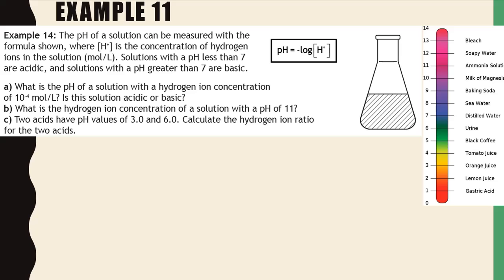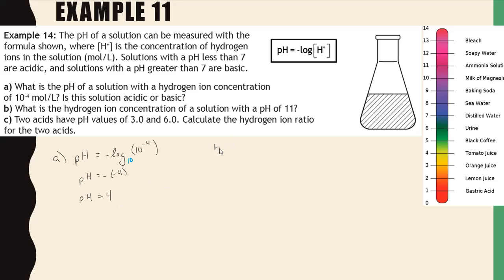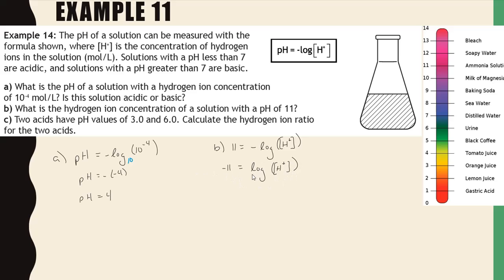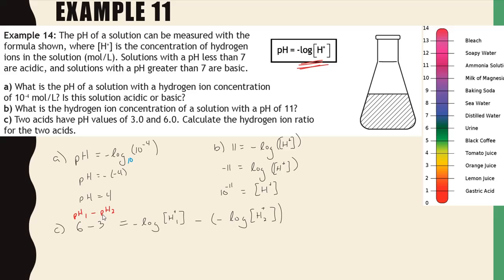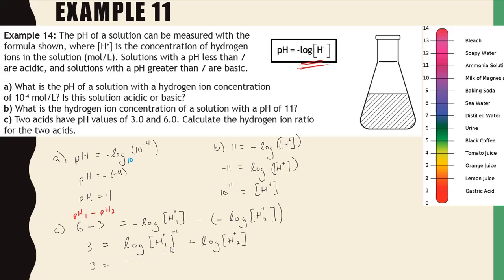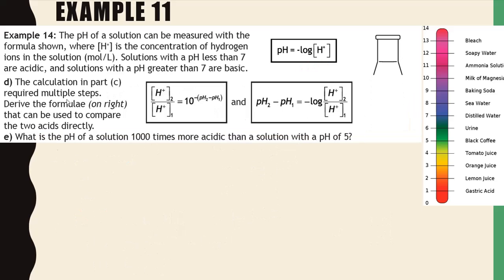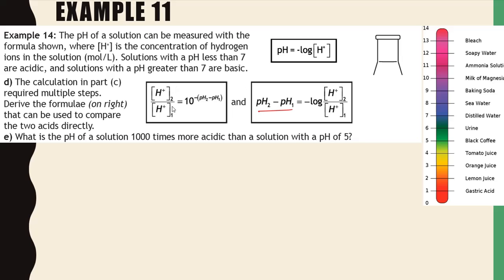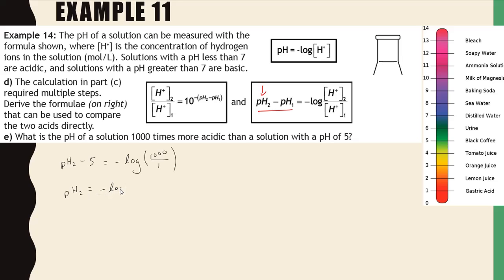M30-1 8.3 Video 6 (Word Problems)